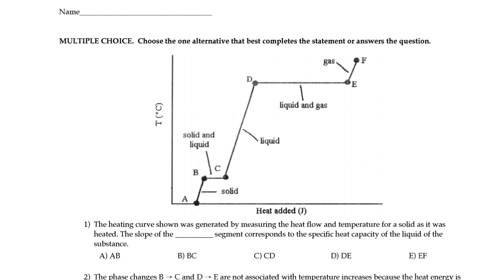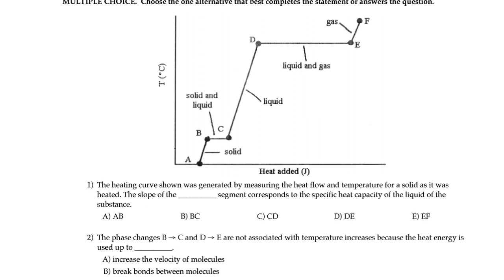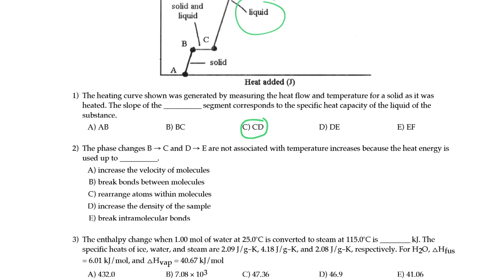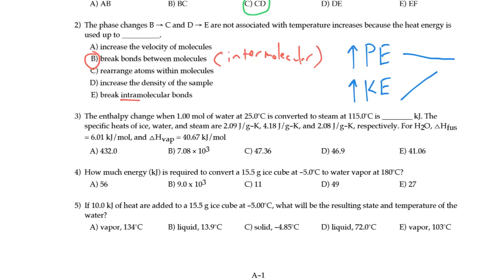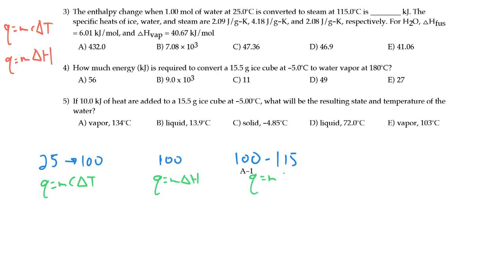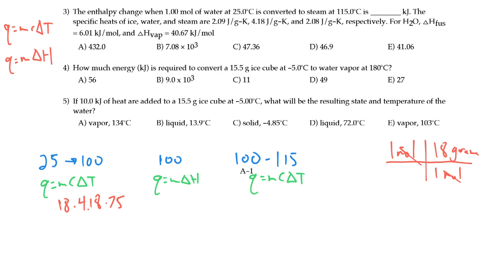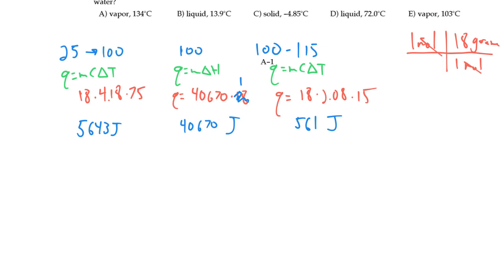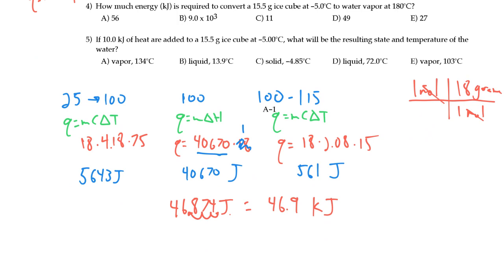Lecture 3: Heat Curves Quiz Review